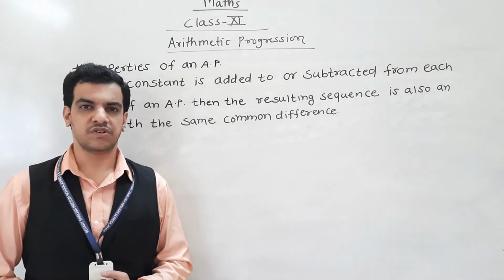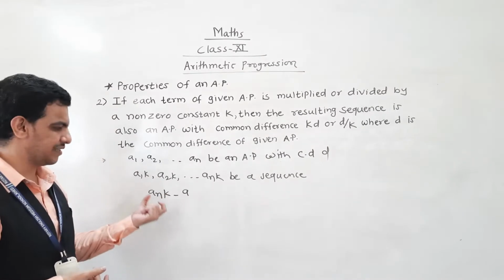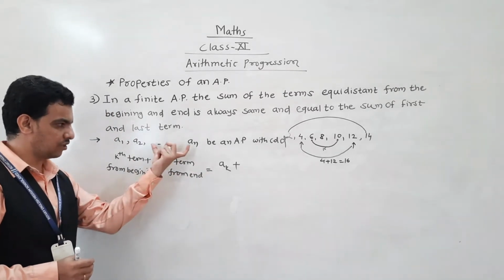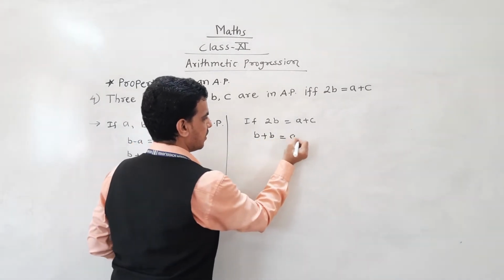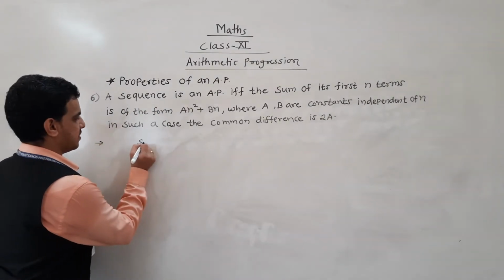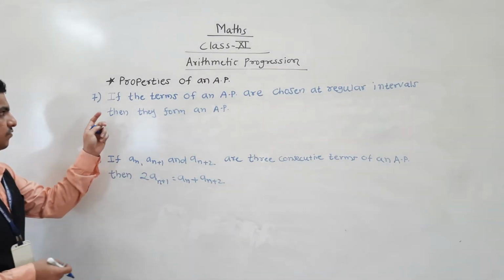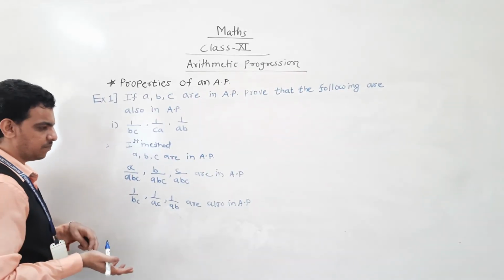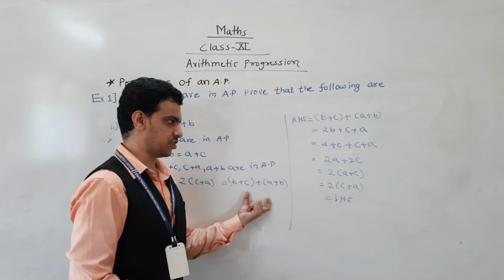Class-XI-Commerce, Sub- Applied Maths Topic-Arithmetic Progression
Sub- Topic- Properties of an a p